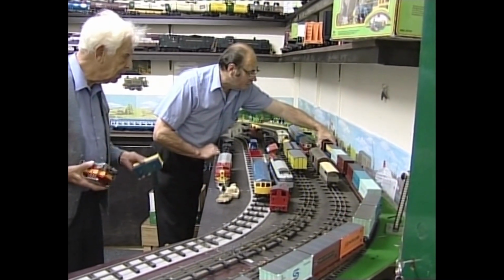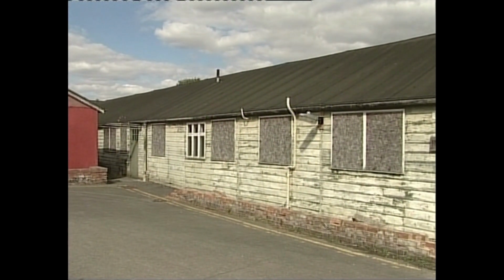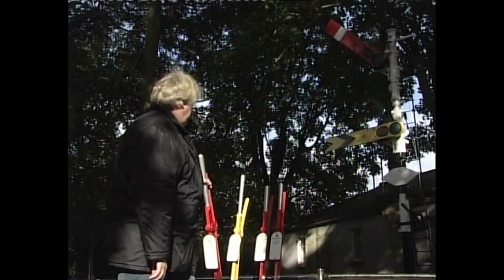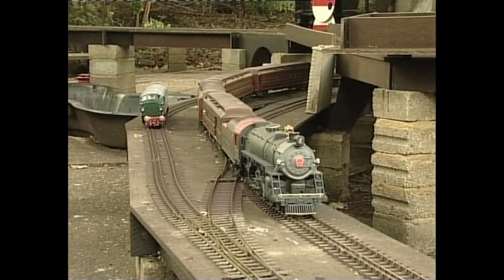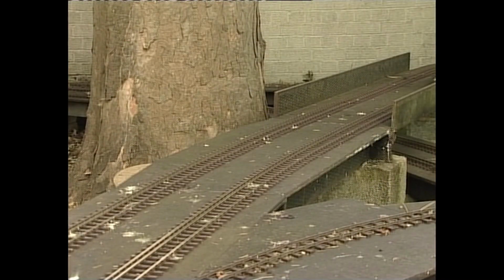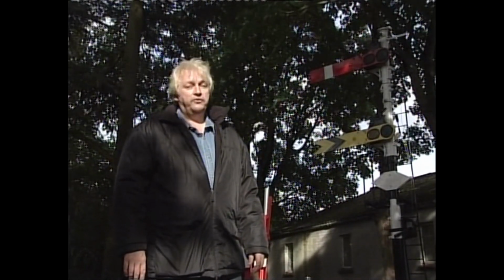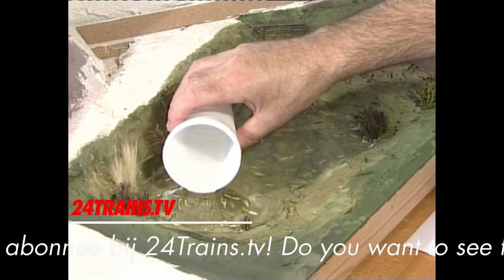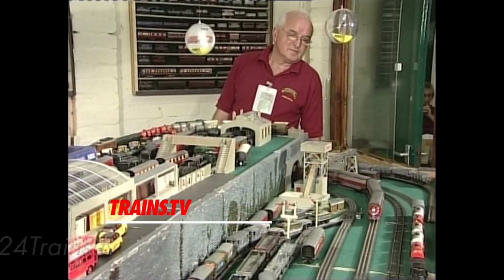Model Rail - For ALL Britain's sharpest railway modellers - Part 14 | Deel 14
In deze aflevering gaat u samen met Nigel Harris, hoofdredacteur van EMAP Railway Titles, naar de bloeiende Milton Keynes Model Railway Society, die is gevestigd in het beroemde Station X in Bletchley Park, waar tijdens WOII de Duitse Enigma-codes werden gekraakt.

Er is nog meer, wil je deze video in zijn geheel bekijken? Dit is de directe link naar deze prachtige video:

In this programme join Nigel Harris, Managing Editor, EMAP Railway Titles, for a visit to the thriving Milton Keynes Model Railway Society, which is based at the celebrated Station X at Bletchley Park, where wartime boffins cracked the German's Enigma code.

And there is more, do you want the see the full video? Go than as fast as you can to 24Trains.tv and take a subscription! Here the direct link to this beautiful video